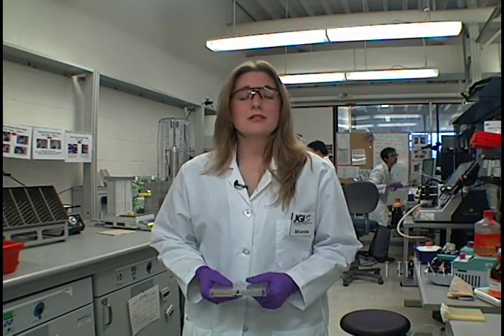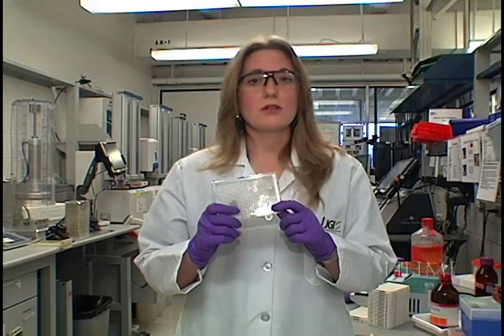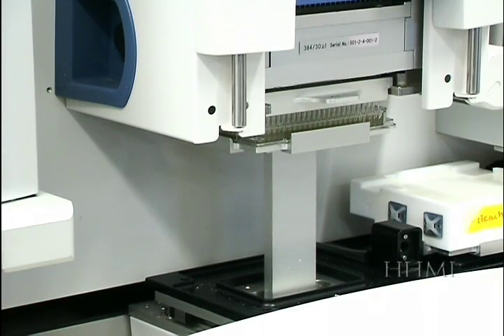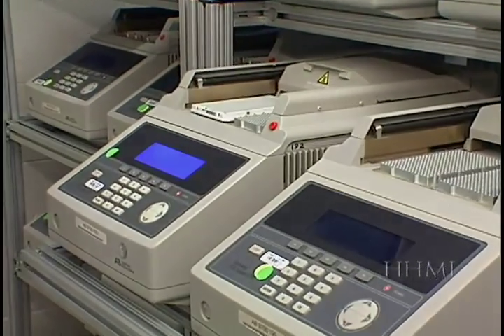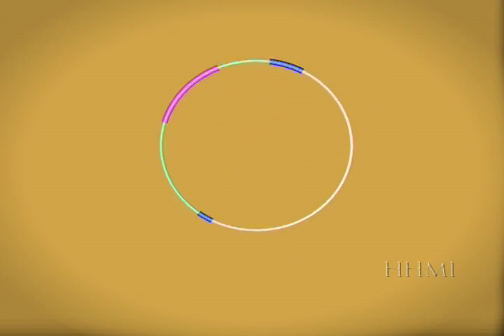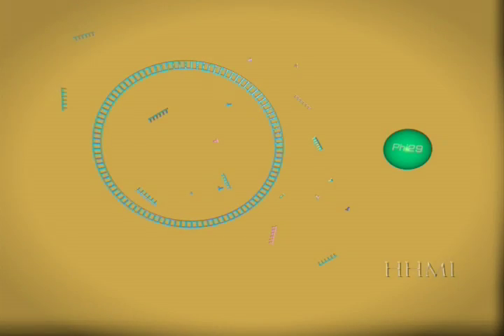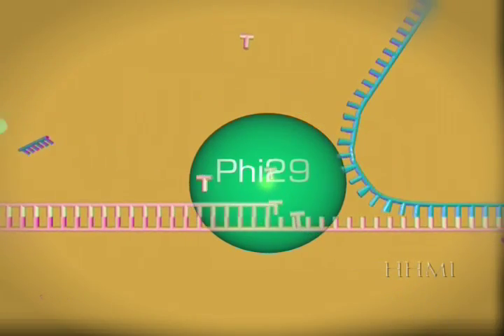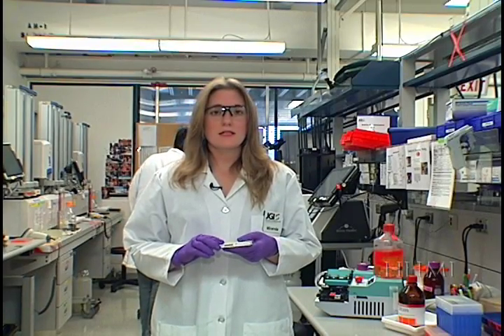Chapter 6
Day Three: Production Sequencing - Amplify the plasmids (runtime: 3min 15sec)